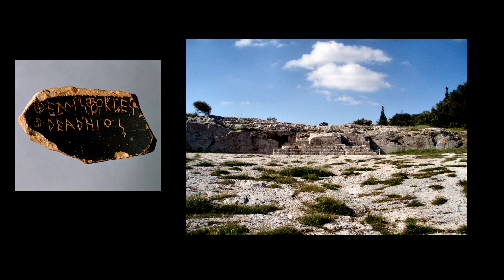Exiled by popular demand - Ostracism in Athens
In the 5th century BCE, each year the Athenian citizens could decide to hold an ostracism. Elites were the target of these ostracisms, and if a person got enough votes, he would be banished from the city for 10 years. But why was this institution created, and what purpose did it serve? OSTRACISM 2016

There are subtitles if you need them